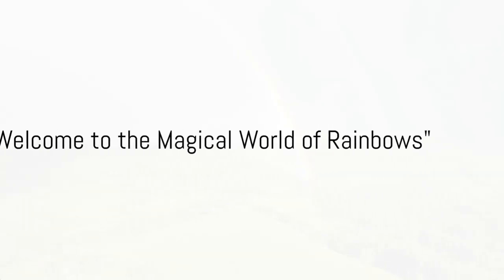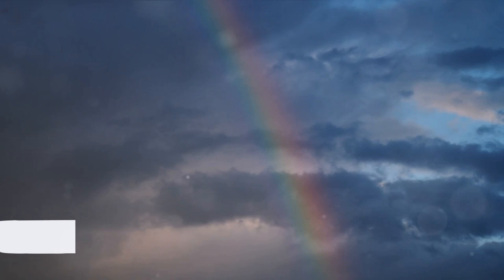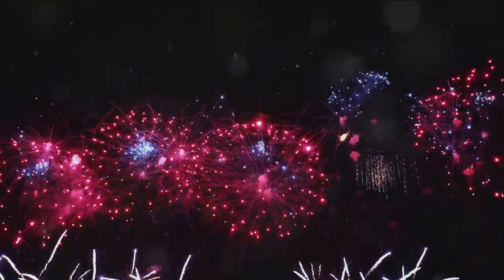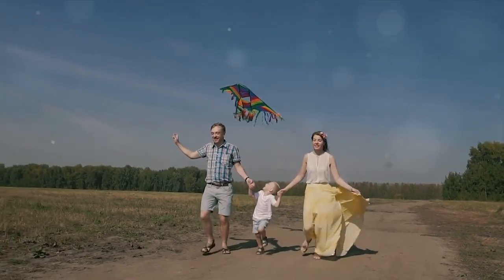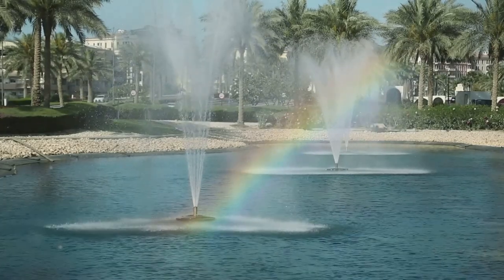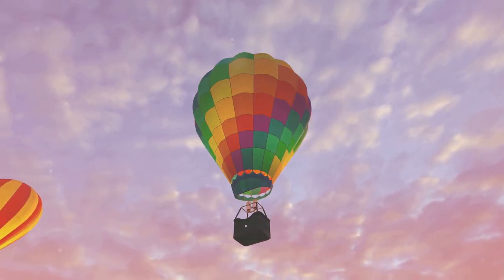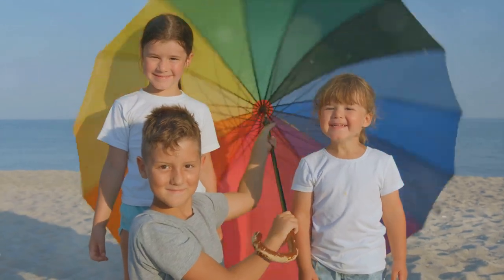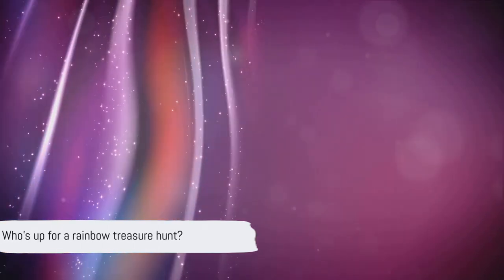What is a Rainbow for kids? What is Rainbow about?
Ever wondered why rainbows appear after the rain? Join Learn with Miral on a dazzling adventure in "Unlocking the Rainbow Mystery!" ✨ Discover the secrets of this magical natural phenomenon in a way that will make your eyes sparkle!

Chapters:
00:00:00 "Welcome to the Magical World of Rainbows"
00:00:21 "The Colors of Sunlight"
00:00:57 "The Birth of a Rainbow: what is a rainbow simple explanation"
00:01:30 "Playing with Light"
00:02:01 "Scattering Colors"
00:02:33 "The Rainbow Legend"
00:02:53 "The Rainbow Adventure Concludes"

Get ready to:

🌈 Meet the Sunbeam Squad: Unravel the rainbow's colorful crew – red, orange, yellow, green, blue, indigo, and violet – and explore their hidden superpowers!
🌈 Dive into Raindrop Magic: Witness the incredible dance of raindrops and sunlight, where tiny prisms unlock the secret code of colors.
🌈 Light Up with Laughter: Giggle along with Miral as she explains the science behind light refraction and reflection, making complex concepts easy and fun!
🌈 Become a Rainbow Detective: Put your newfound knowledge to the test! Spot rainbows in your own backyard, understand why they come in different shapes, and impress your friends with your rainbow expertise!

This action-packed animation is packed with:

✨ Learning about science has never been so much fun!
✨ Vibrant illustrations and mesmerizing visuals: Bring the beauty of rainbows to your screen!
✨ Simple explanations and kid-friendly language: Unravel the scientific mysteries like a pro!
✨ A celebration of the wonder and curiosity of the natural world: Every rainbow is a magical adventure! ✨

So, grab your raincoat, put on your detective hat, and join Learn with Miral on this rainbow adventure! Discover the hidden science behind this awe-inspiring phenomenon and unlock the secrets of nature's most brilliant masterpiece.